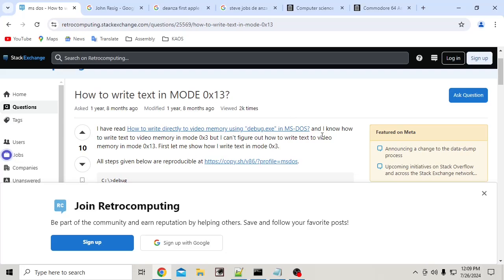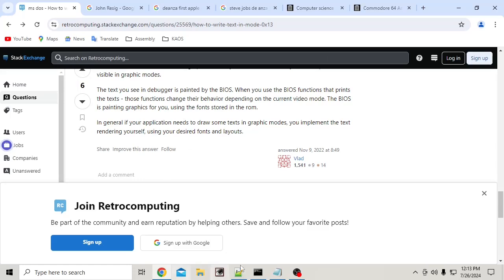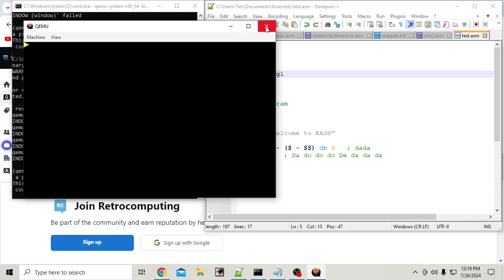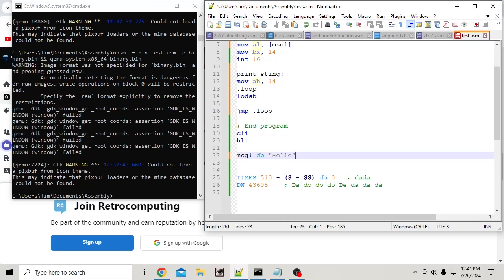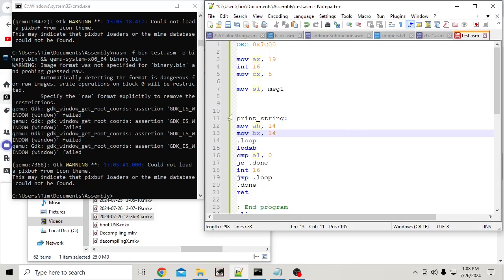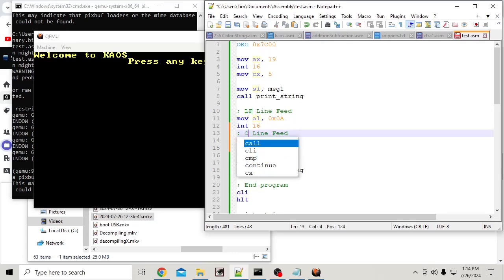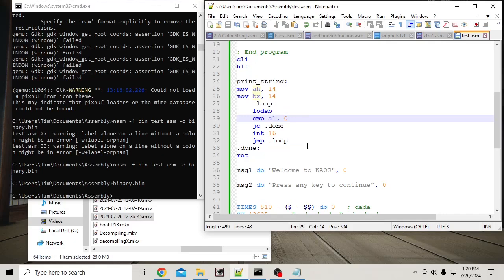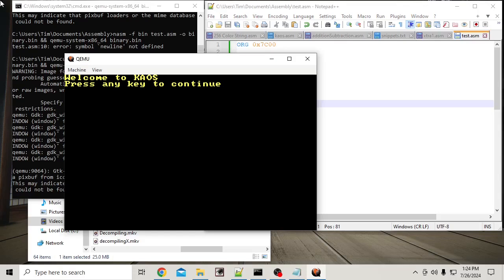Strings and things in Assembly. 13h Video Mode.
Printing more than one letter at a time to the screen in Assembly using Strings. Basic line formatting commands for positioning text.